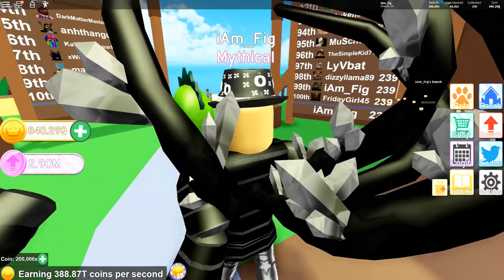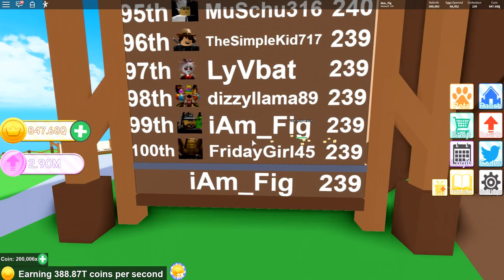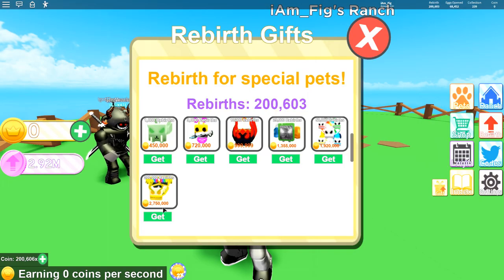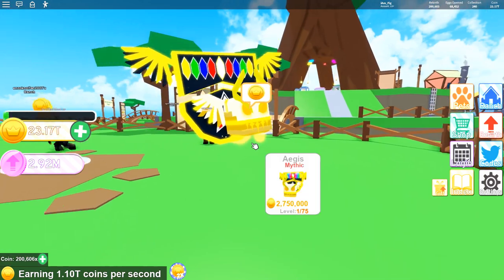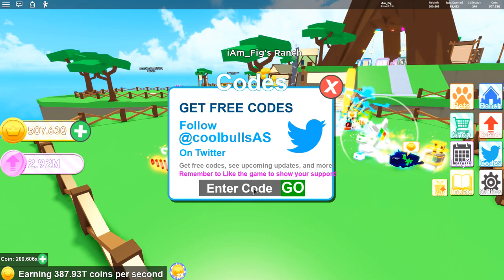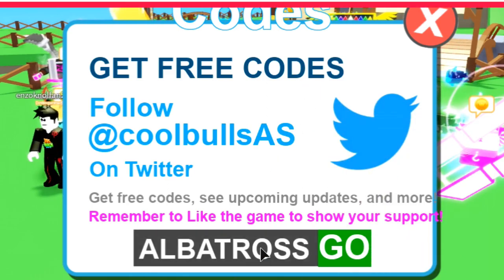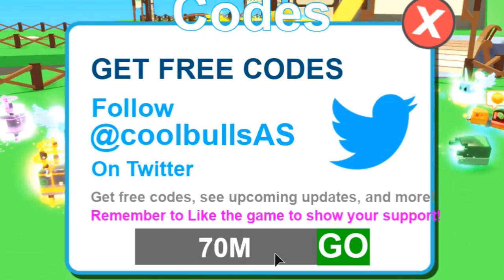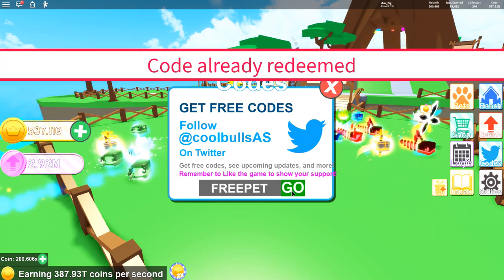🐾 Roblox | SECRET CODE FOR PET RANCH SIMULATOR + ALL WORKING CODES 🐾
Want a SECRET CODE for Pet Ranch Simulator? Watch this video! I will also be sharing all the active codes for you guys to get FREE coins and FREE pets too!

●White Dramos - White Remind [Bass Rebels Release]